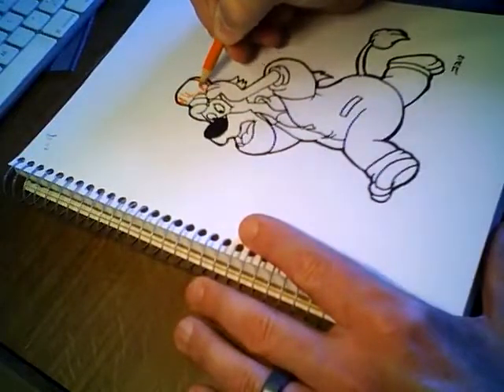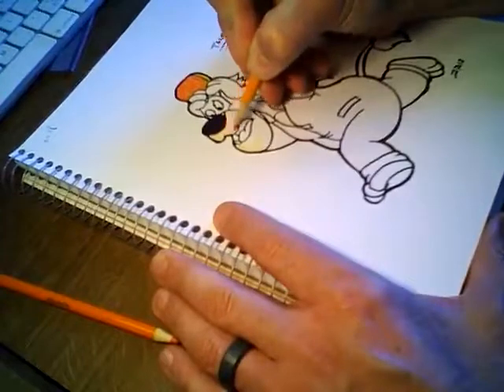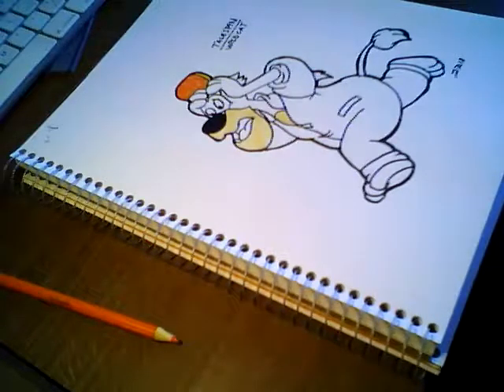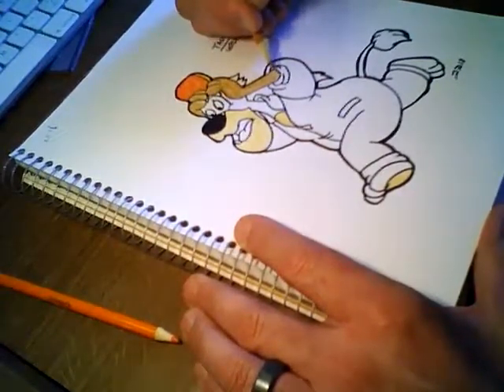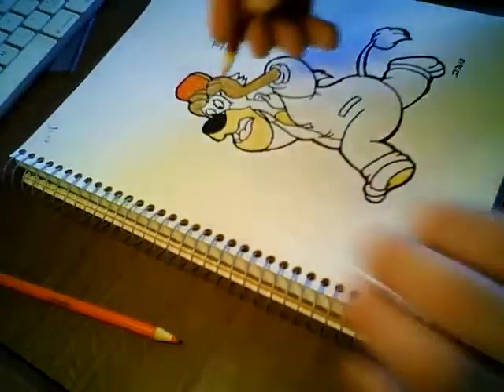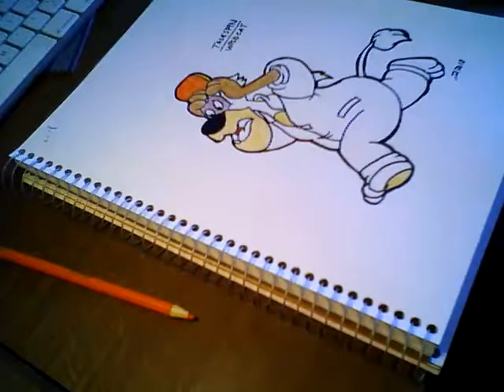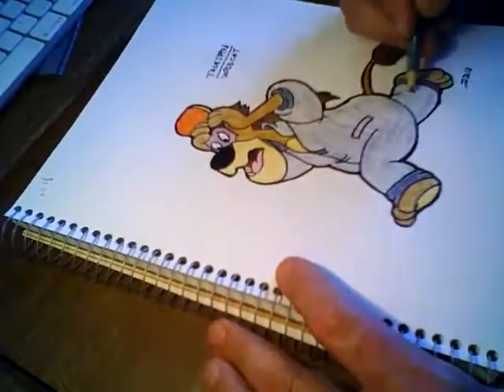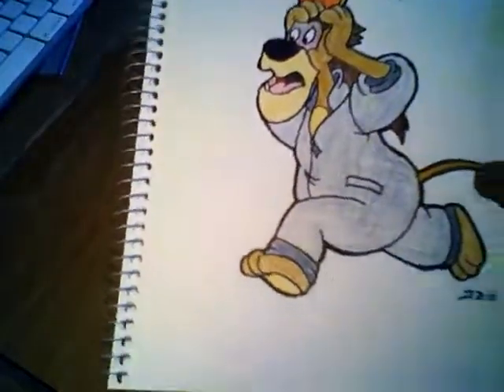Wild Cat from TaleSpin - Live Cartoon Drawing 2- color